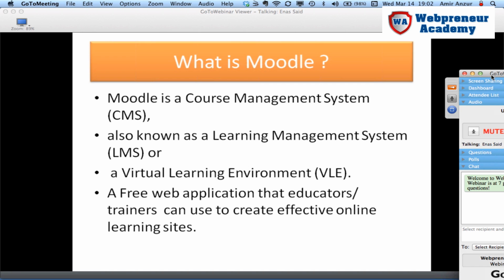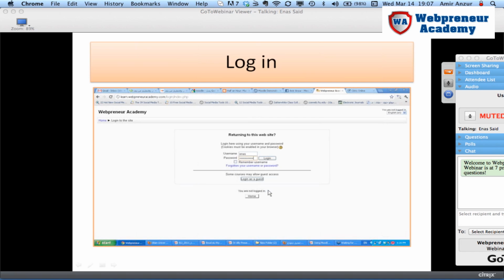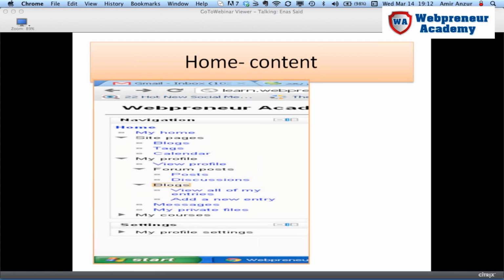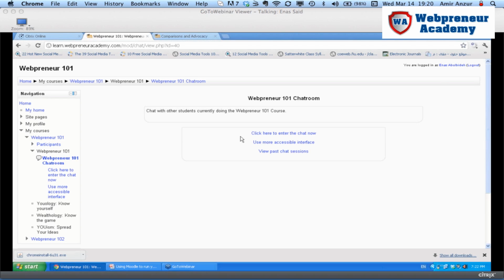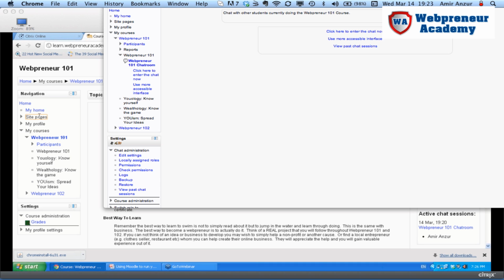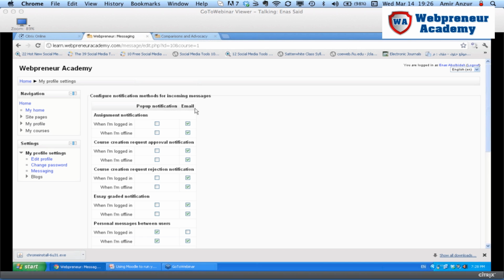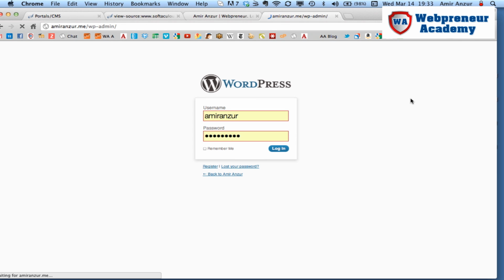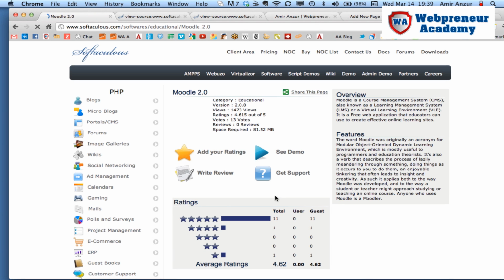How to use moodle